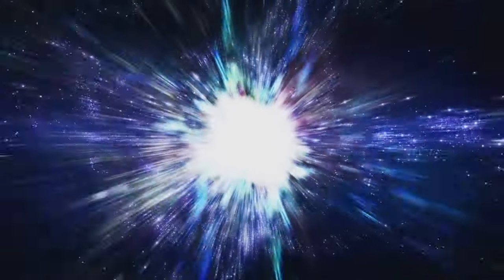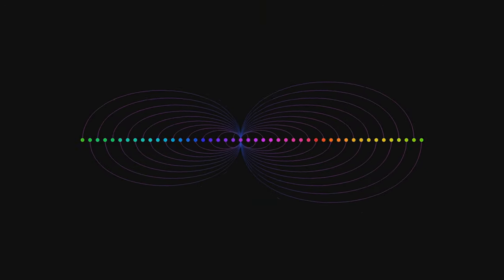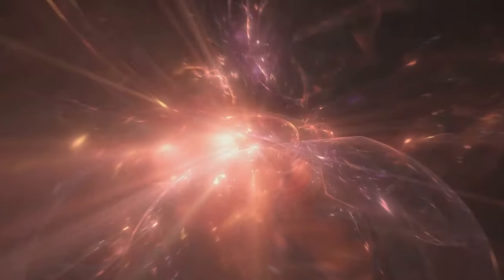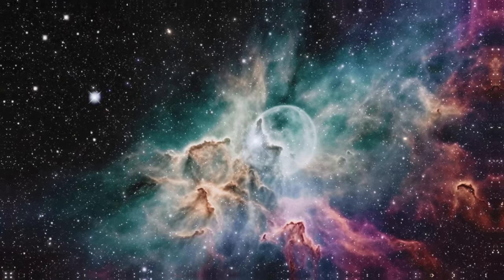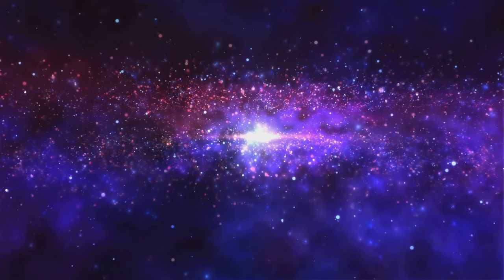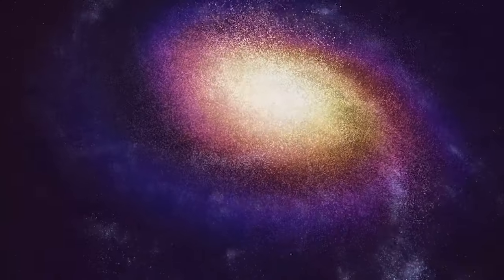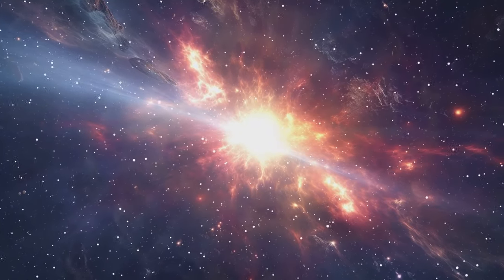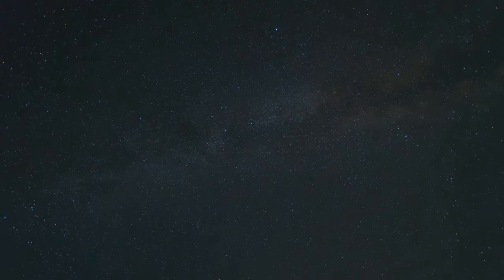What Is Redshift and How Does It Work?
Hello, cosmic explorers! Dive into the fascinating world of astrophysics with 'What Is Redshift and How Does It Work?' In this episode, we'll unravel the concept of redshift, a crucial phenomenon that helps astronomers understand the universe's expansion and the movement of celestial objects.

🌠 Redshift Highlights:

🌌 Basics of Redshift: Learn what redshift is and how it occurs when light from distant objects stretches to longer, redder wavelengths as they move away from us.
🌟 Doppler Effect in Space: Discover how the Doppler effect, familiar from sound waves, also applies to light waves, causing the redshift phenomenon.
🪐 Cosmic Implications: Explore the significance of redshift in measuring the speed and distance of galaxies, and how it provides evidence for the expanding universe.
🔭 Observing Redshift: Understand the tools and techniques astronomers use to detect and measure redshift, including spectroscopy and powerful telescopes.
🌠 Key Discoveries: Delve into groundbreaking discoveries made possible by redshift, such as the Big Bang theory, dark energy, and the large-scale structure of the cosmos.
Join us for this enlightening journey into the depths of space and time! Let's expand our understanding of the universe together. 🌌🔭